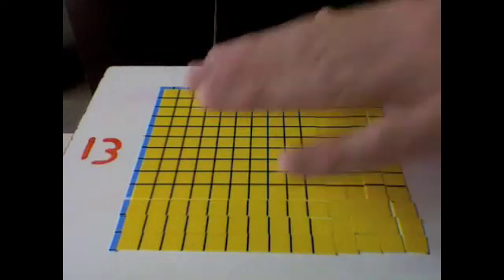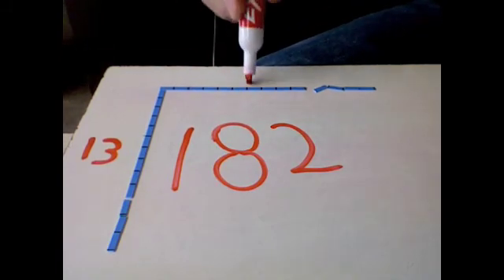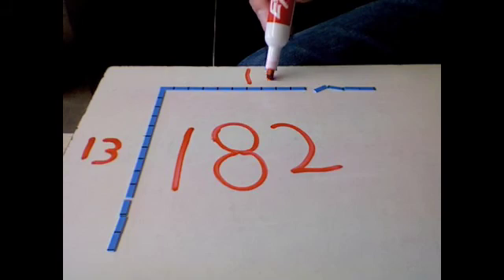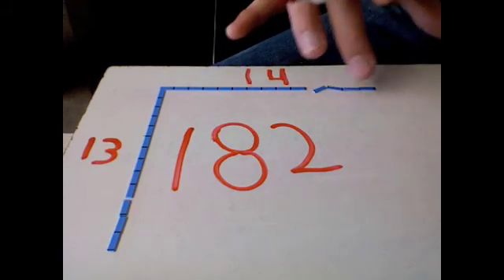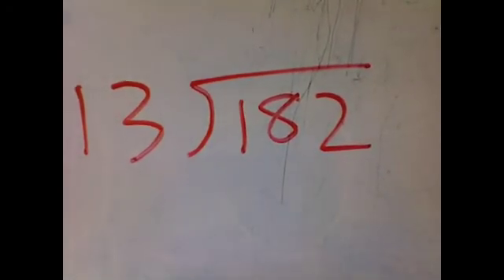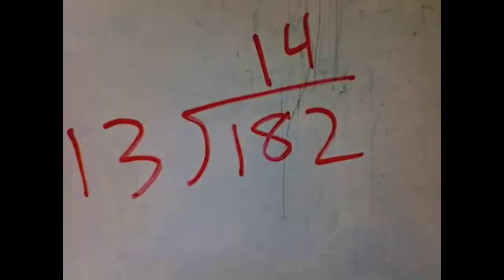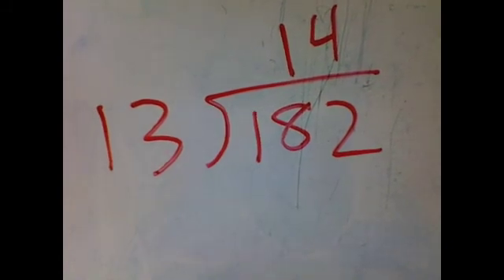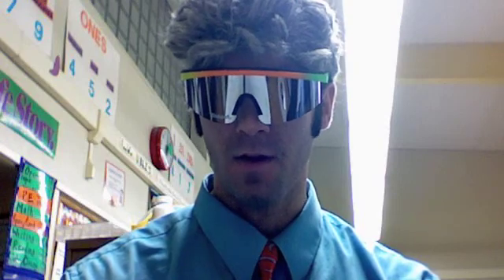dividing with pieces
A song I made up to help understand how to use base ten and linear pieces to model the divisor, divided, and quotient.  Think of division as nothing but grouping columns and rows!  Thanks again to Room 8 for your help.  :)